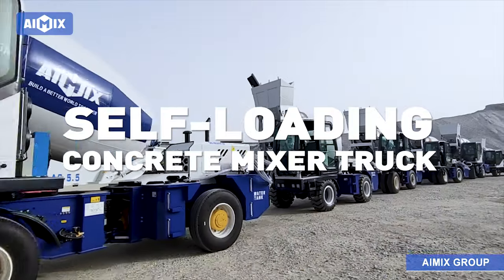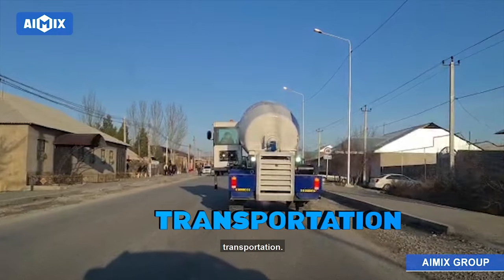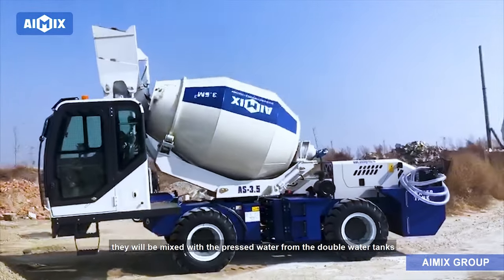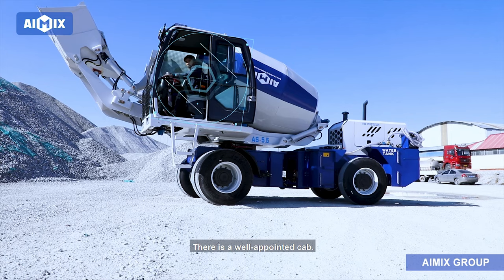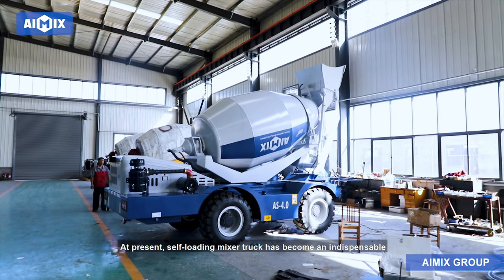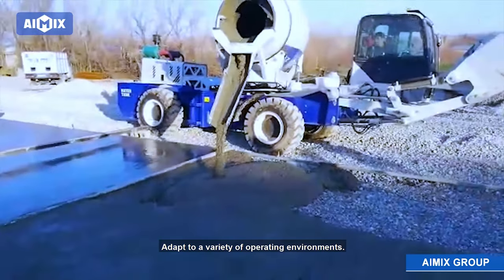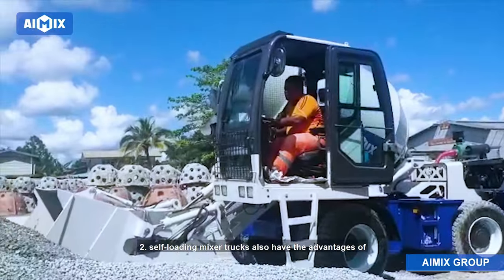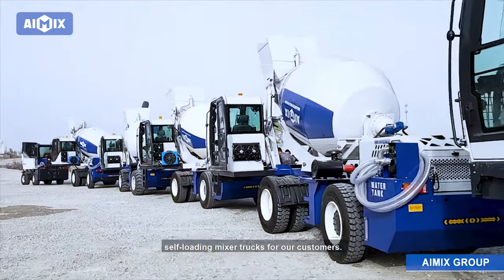Self Loading Concrete Mixer Truck | Concrete Truck Suppliers | AIMIX GROUP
Expect your likes and subscriptions!!!

We are now one of the leading manufacturers of construction machinery in China.
AIMIX can provide a minimum output of 1.2cbm to 6.5 maximum output. Can achieve materials self-loading, mixing, discharging, and transportation.
Self-loading mixer trucks are widely used in urban construction, roads,bridges, tunnels, house construction, water conservancy projects, mixing plants, and other projects.